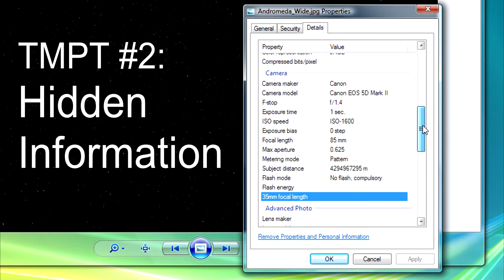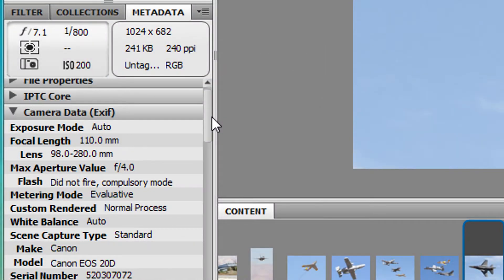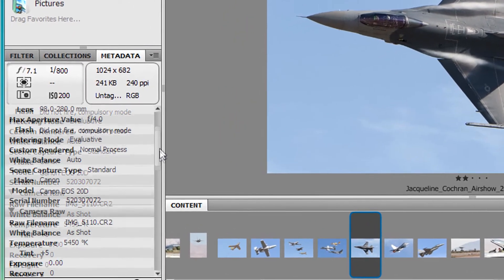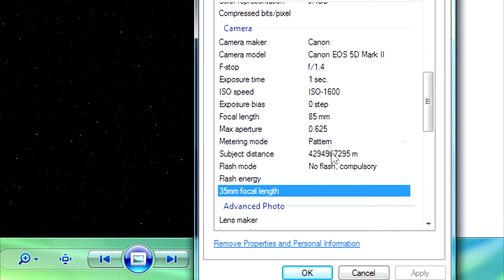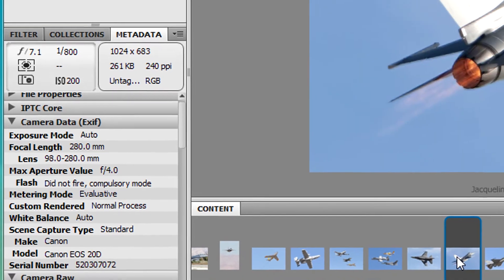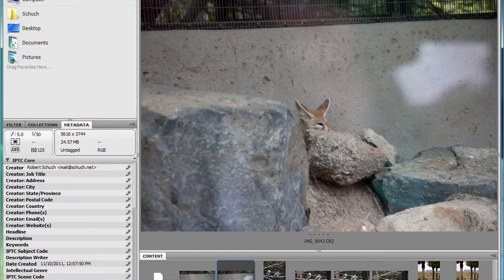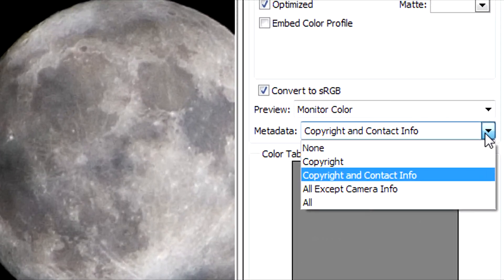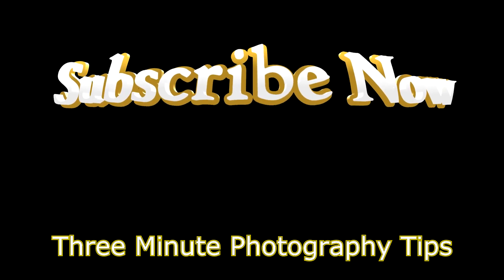3 Minute Photo Tip #2: Hidden Information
A Three Minute Photography Tip revealing hidden information (EXIF) stored in digital photo images and how to access it.